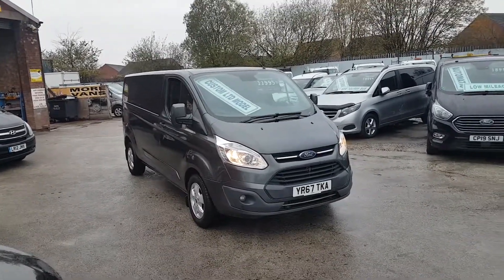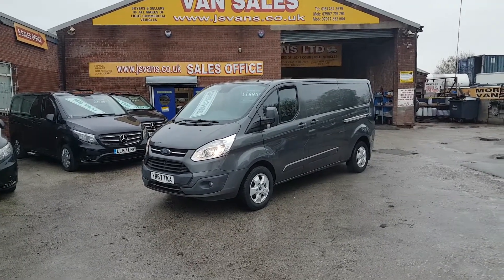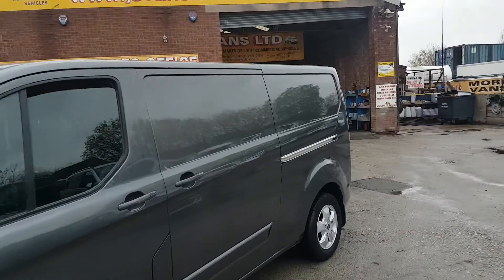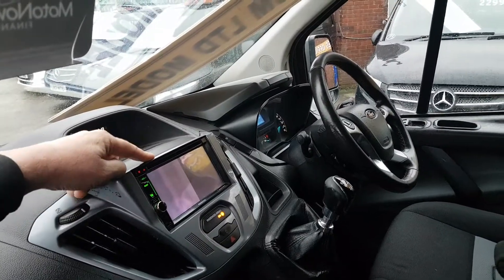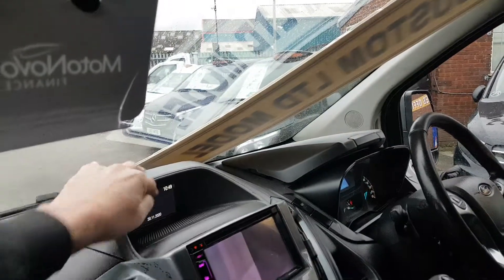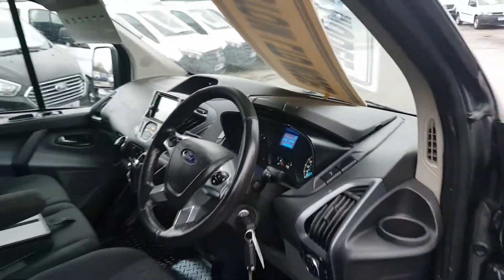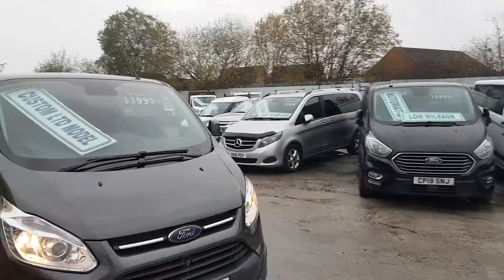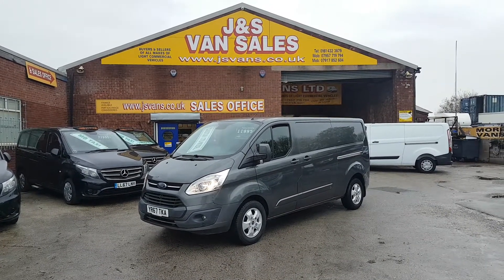FORD TRANSIT CUSTOM LTD LWB 67 REG EURO 6 METALIC GREY 130BHP £11995+VAT SK56PH OPEN 7 DAYS